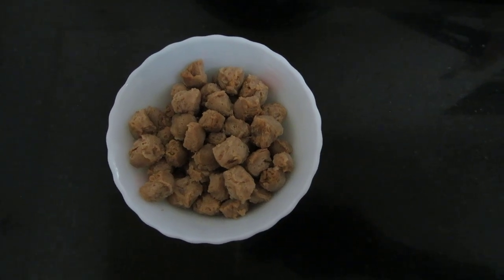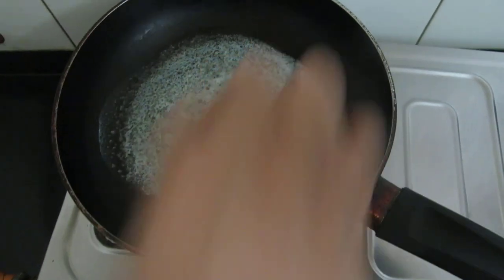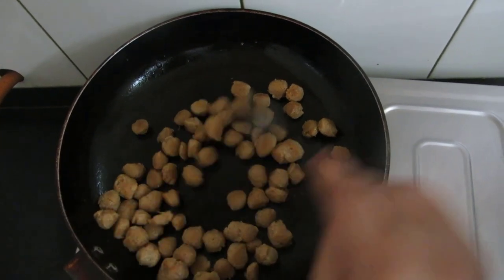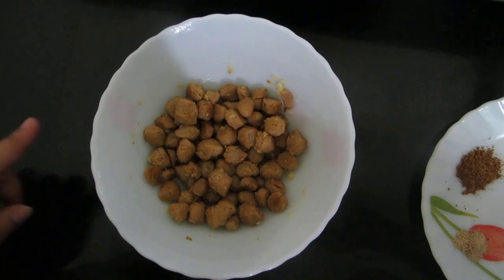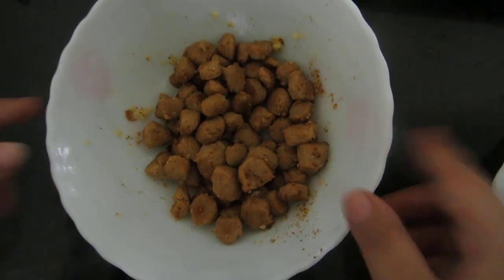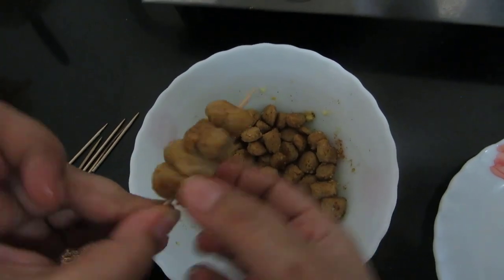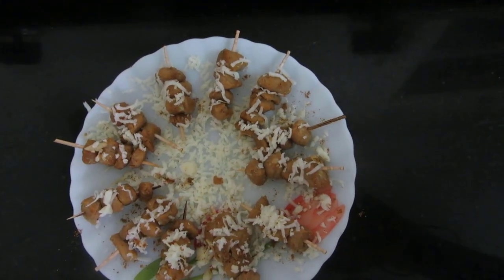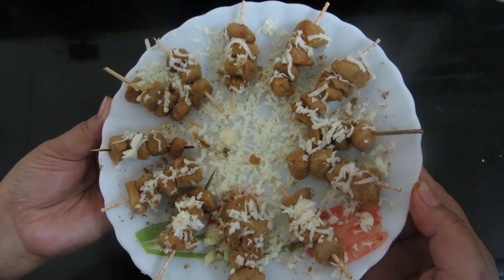1. Soya Bean Snack/Lollypop- Kid's Recipe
Ingredients:- Soya Chunks boiled and Squeezed water, Salt, Garam  Masala powder, Chat Masala,Cheese, Tooth pick, Butter.